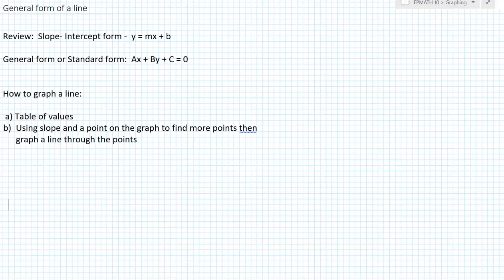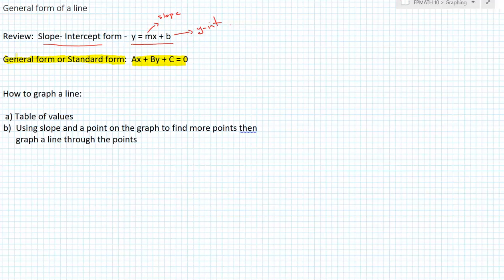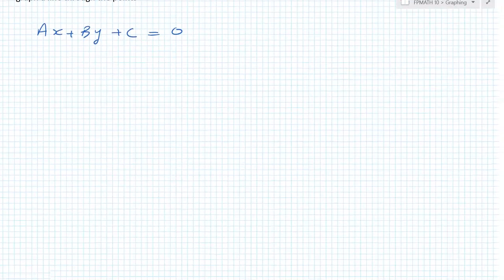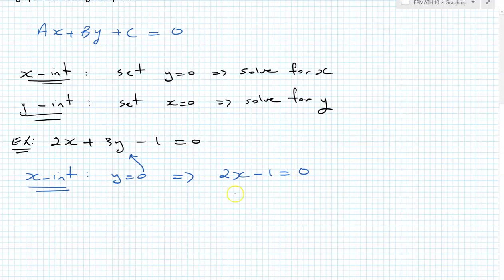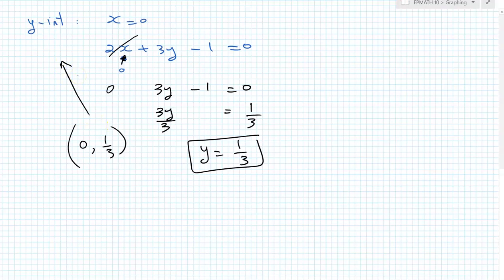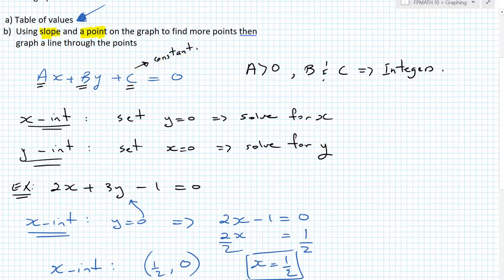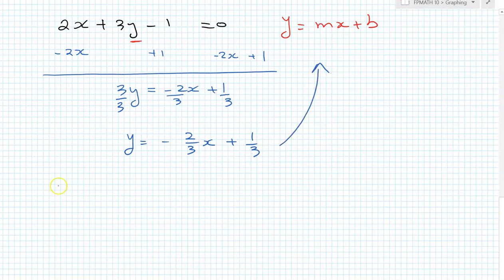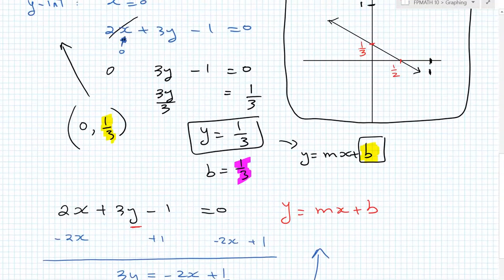Master the General Form of a Line | Convert to Slope-Intercept & Graph Easily - Math 10 Algebra I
Unlock the power of the general form of a linear equation! In this lesson from the MathSupport channel (@mathsupportnow), we’ll break down
 AX + BY + C = 0 step-by-step — learn how to find X and Y intercepts, convert to slope-intercept form, and graph any straight line with confidence. Perfect for students, educators, and anyone aiming to strengthen their algebra and graphing skills.

✅ Understand the general form of a line and how it’s structured
✅ Identify and calculate X-intercepts and Y-intercepts
✅ Convert from general form to slope-intercept form
✅ Apply graphing methods using intercepts or slope & point
✅ Recognize restrictions on coefficients A, B, and C in standard form
✅ Gain tips for visualizing and plotting lines accurately

🎯 High school algebra students preparing for exams
🎯 College learners reviewing linear equation concepts
🎯 Teachers seeking clear, classroom-ready explanations
🎯 Math enthusiasts wanting to refresh or deepen their skills
🎯 Self-learners studying for standardized tests like SAT, ACT, or GED

00:00 – Intro & Review of Slope-Intercept Form
00:41 – Understanding the General Form (AX + BY + C = 0)
01:21 – Two Main Methods for Graphing a Line
02:20 – Graphing with the General Form
03:45 – Finding X & Y Intercepts
06:02 – Rules for Coefficients A, B, and C
07:24 – Converting to Slope-Intercept Form
09:26 – Graphing & Lesson Recap

📩 Comment on the lesson  or what you’d like to learn next